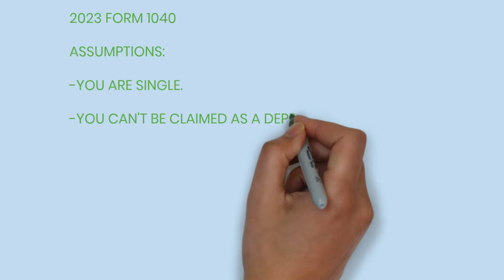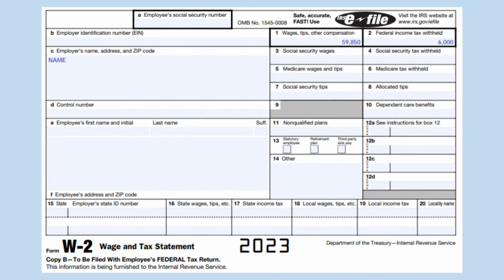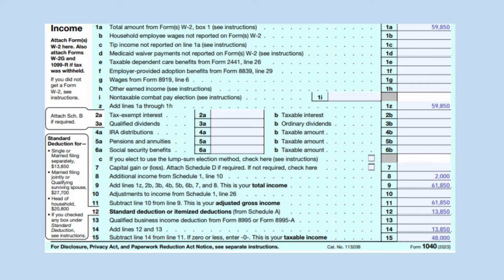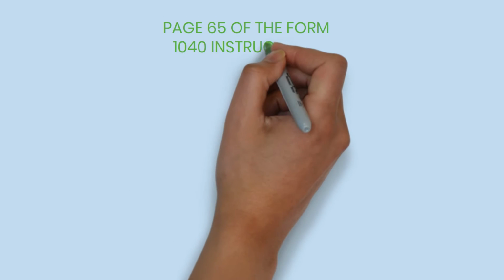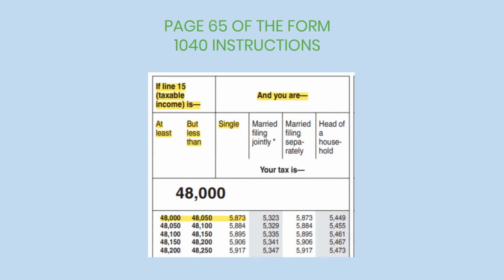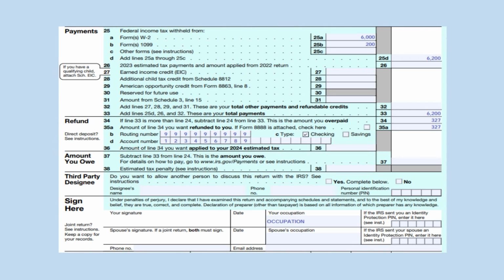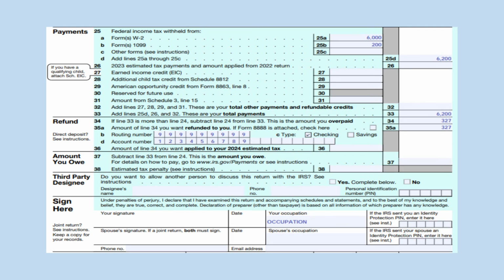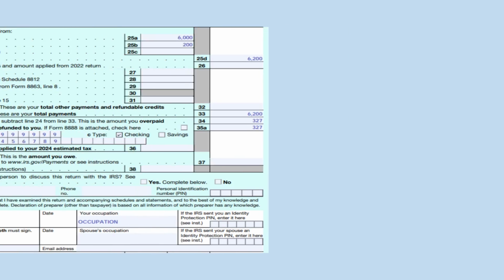How do you claim unemployment income on your tax return? Step by step instructions.